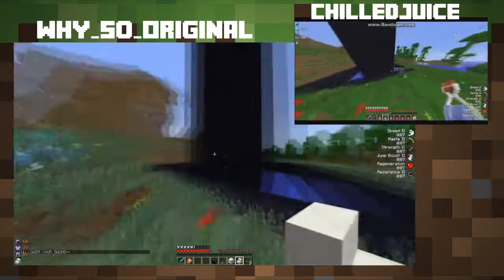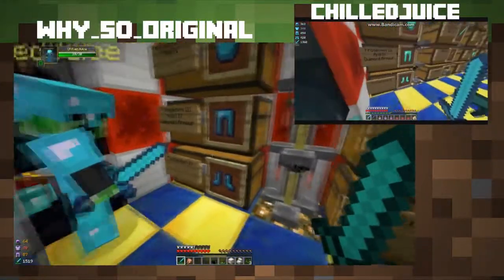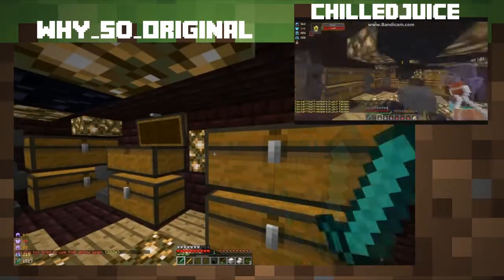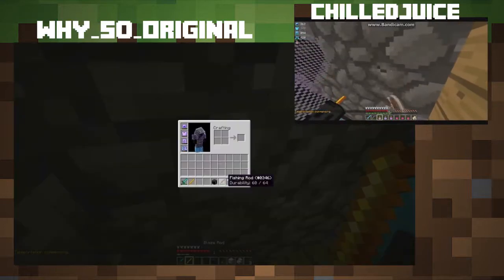1 6 Base Tour Chilled And Why_So